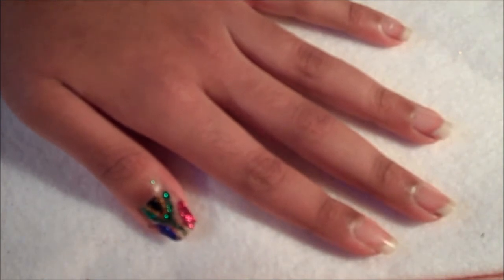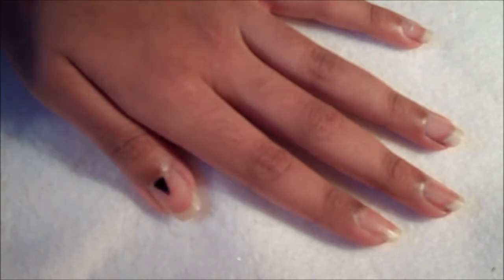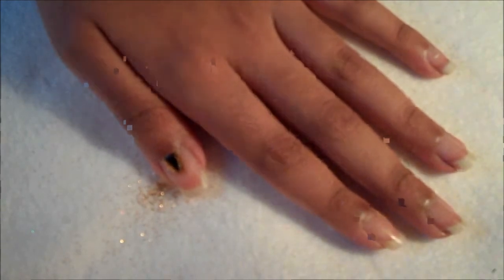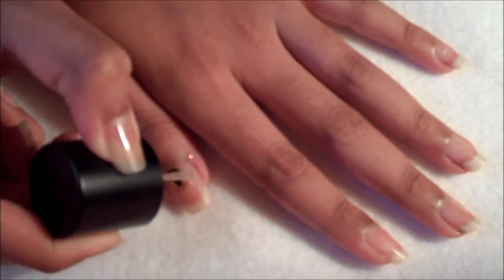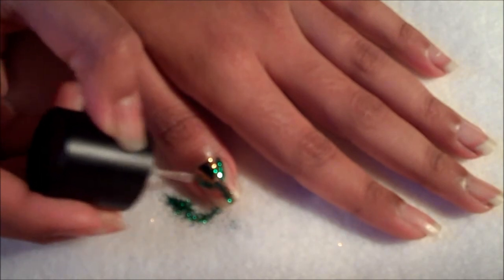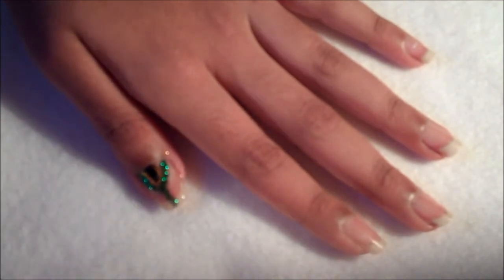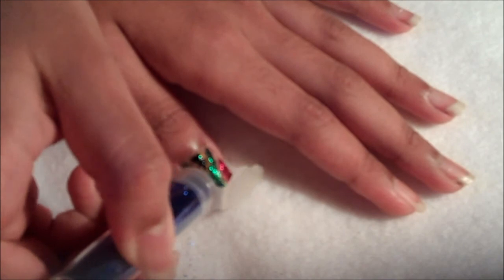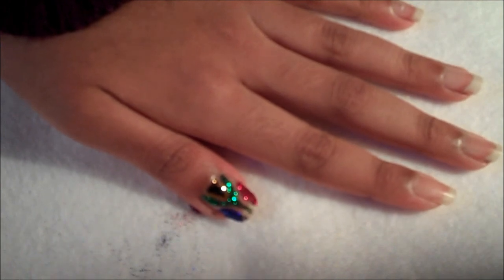South African Flag Nail Design Tutorial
A tutorial on how to do this South African Flag Nail Design